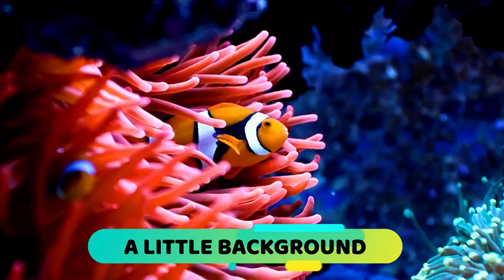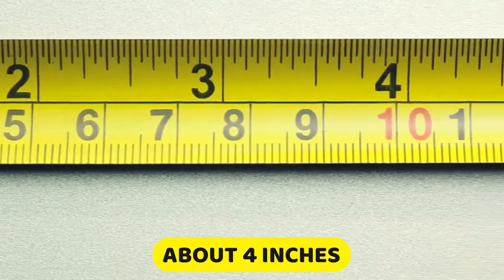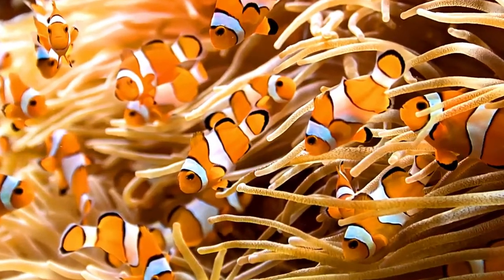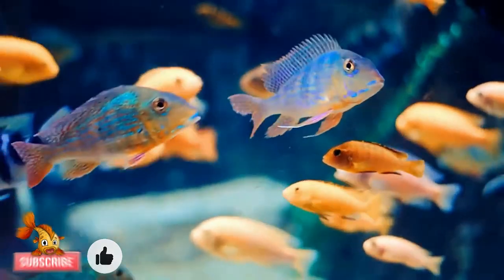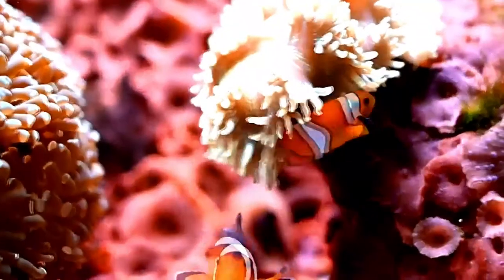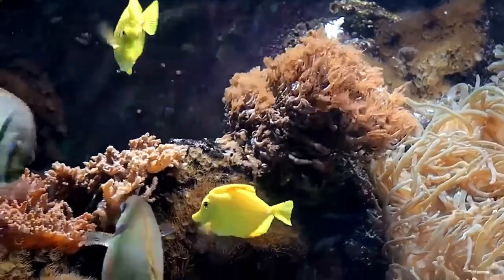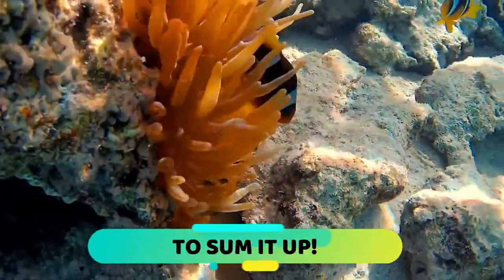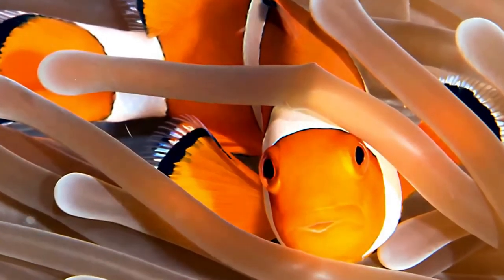How To Take Care For Clownfish | How To Care For A Clownfish (“Nemo”) In Your Aquarium!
The Ocellaris Clownfish or just "clown fish" for short is a small tropical fish famous for its bright orange-and-white coloration! In today’s video, we want to give a step by step instructions for how to care for an ocellaris Clownfish.

Watch this video if you want to know the basics of how to keep Clownfish and an amazing care video that provides great info about how to care for your Clown Fish. We also provide facts and information about Clownfish such as their mutualistic symbiotic relationship with anemones.

So without further ado, here is a clownfish care and info for existing and new Clownfish owners!

🐟Recommended filter for Clownfish tank

🐟Recommended food for the Clownfish

🐟Recommended fish tank for the Clownfish

00:00 - Intro
00:51 - A Little Background
01:31 - Clown Fish Physical Description
02:10 - Clown Fish Aquarium Size
02:44 - Ideal Clown Fish Aquarium Setup
03:16 - Clown Fish Water Parameters
04:00 - Clown Fish Feeding
04:39 - Great Clown Fish Tank Mates
05:35 - Clown Fish Breeding
06:30 - To Sum It Up!